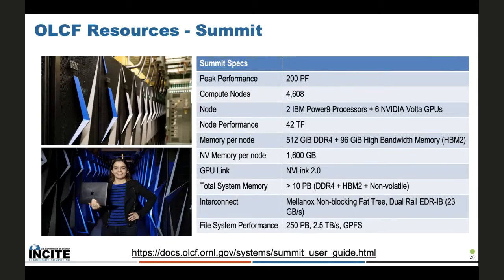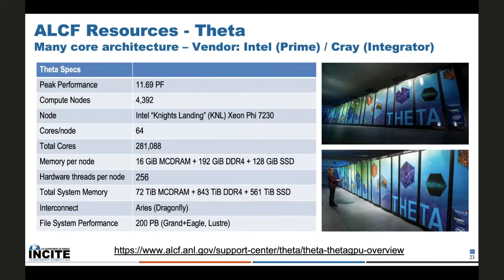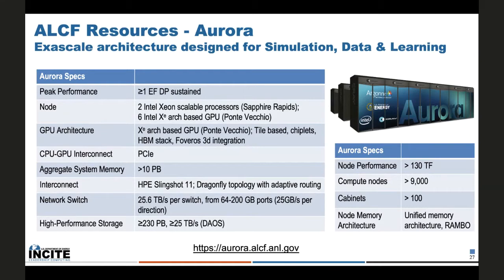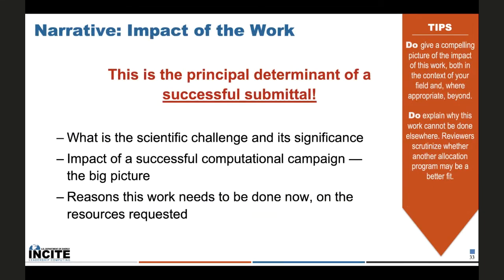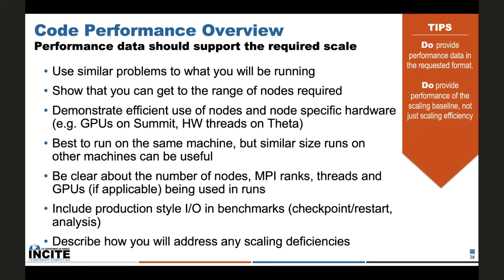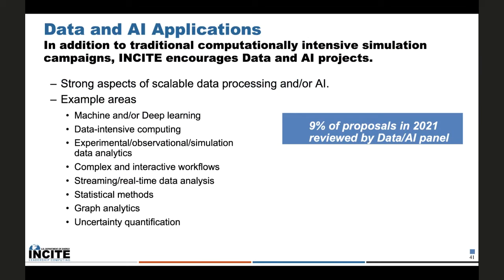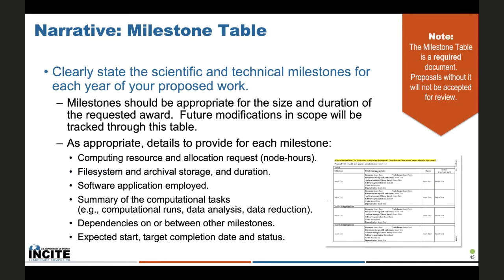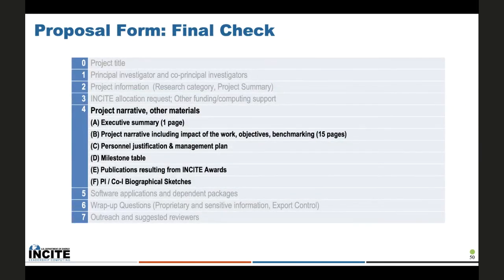INCITE Proposal Writing Webinar Part 2: Resources, Proposal Best Practices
As part of the INCITE proposal writing webinar on May 4, 2021, Computational Readiness Leaders, Dymtro Bykov (OLCF) and Marta Garcia Martinez (ALCF) cover available machine resources and walk through best practices for getting started and building a successful proposal narrative.